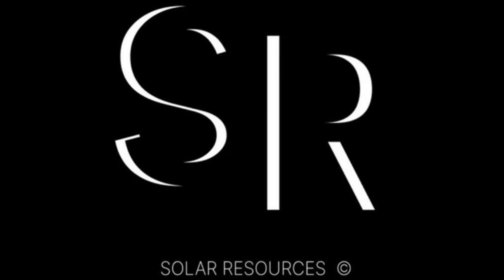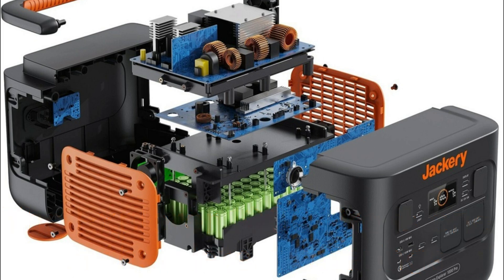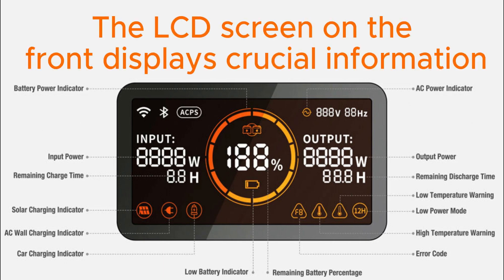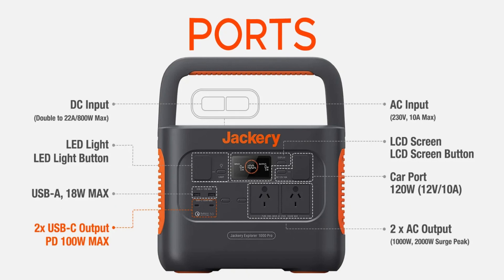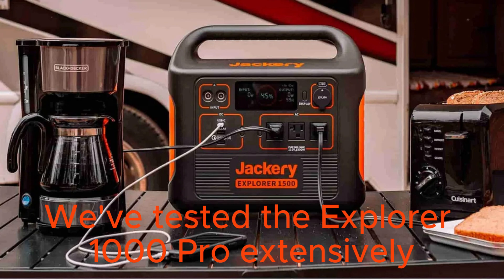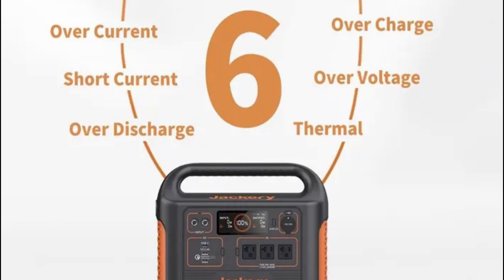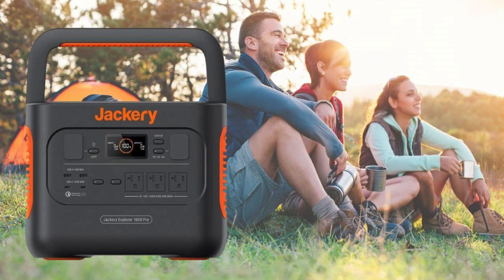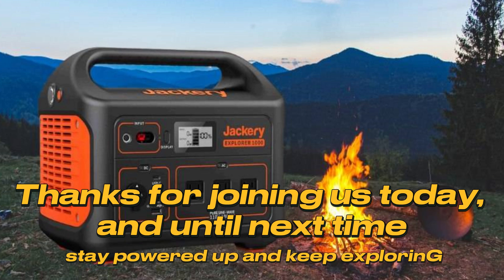6 Things you should know before buying a Jackery Solar Generator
6 Things you should know before buying a Jackery Solar Generator.

If you're looking for a way to enjoy the freedom of RV living while still enjoying all the comforts of home, consider investing in a solar-powered generator. As this trend continues to grow, so too does the demand for these convenient and cost-effective solutions.

To start with RV solar power, it's essential to understand what a solar-powered generator is and how to evaluate your power needs. These generators typically consist of solar panels, a charge controller, an inverter, and a battery, which work together to provide electricity to your RV.

To make sure you're choosing the right solar-powered generator for your needs, we have prepared a short yet concise review of the EcoFlow Solar Generator.

In summary, RV living can be an incredibly rewarding experience, and with the help of solar generators with lithium batteries, you can enjoy all the benefits of life on the road without sacrificing comfort or convenience.

So why wait? Start exploring your options today.